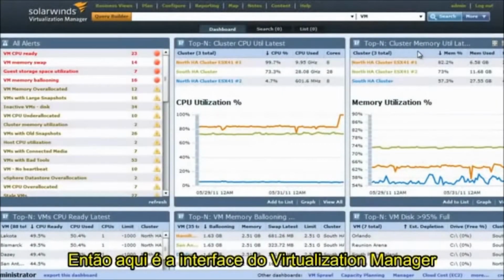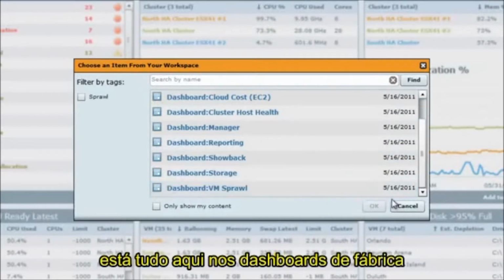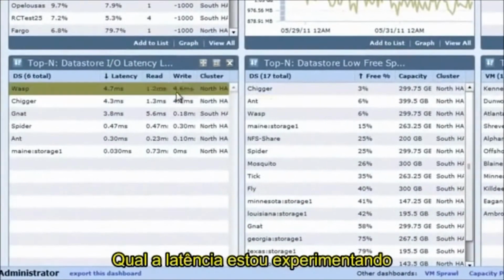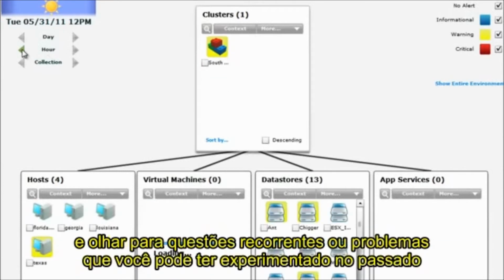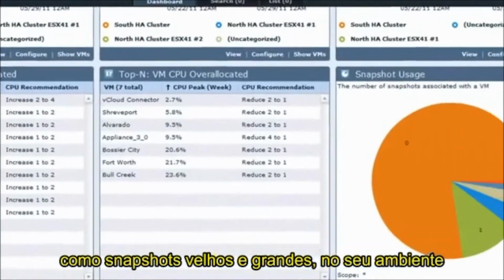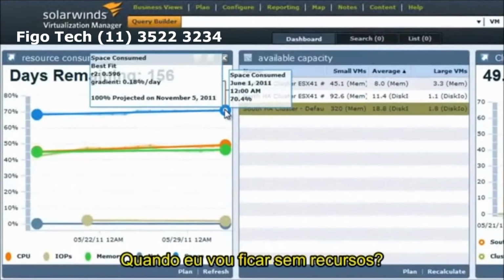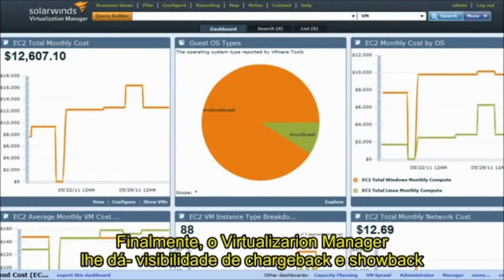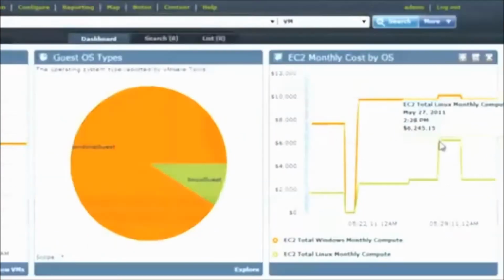SolarWinds Virtualization Manager Overview - Legendado Português - Figo Technologies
Este vídeo apresenta uma visão geral do novo produto da SolarWinds, Virtualization Manager e como gerenciar de forma mais eficaz VMware.
Legendado pela Figo Technologies, seu distribuidor SolarWinds no Brasil.